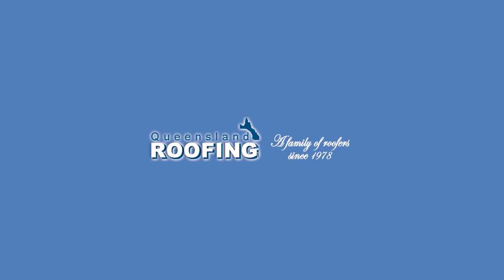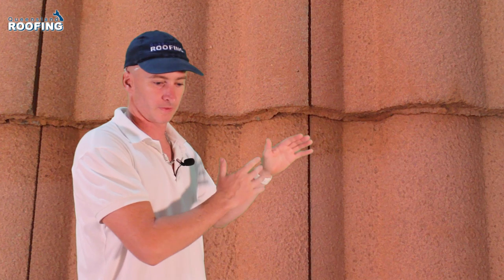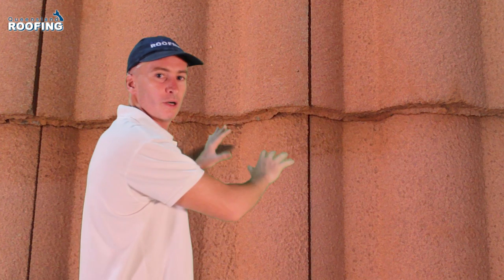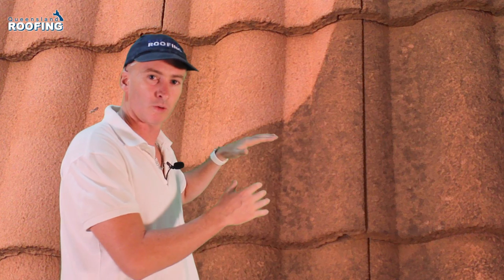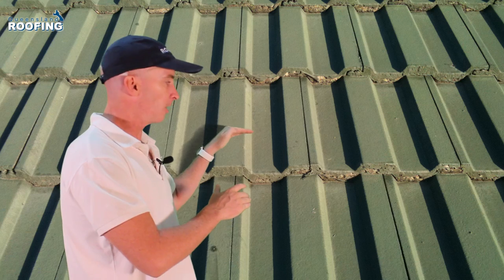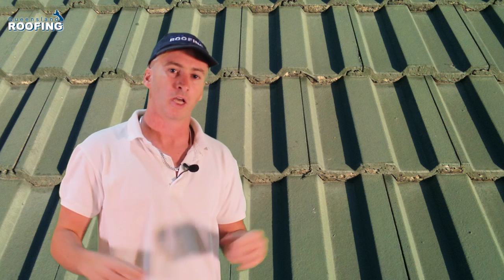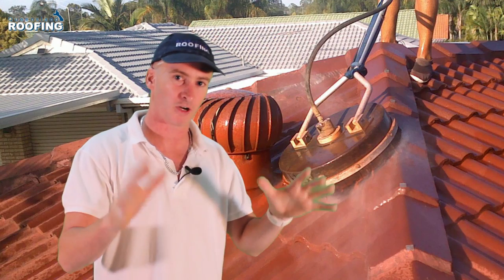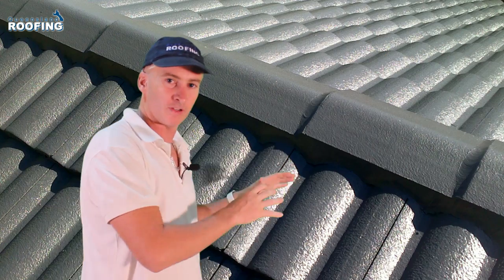PREPARING YOUR ROOF TO PAINT - Queensland Roofing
YES WE DO IT!
Roof Repairs on all types of roofs, roof replacements in Colorbond, timber work and all other roofing, yes we do it! There is almost nothing we won’t do when it comes to roofing. We also do a large variety of home improvements too.

BOOK A FREE QUOTE.
We have offer all roofing services and have a for long time. There is no better way to find out what is going on with your roof than book a free quote, so don’t hesitate in having one of our trained consultants inspect and quote your roof for free!

OVER THE PHONE QUOTES AVAILABLE!
Not ready to have someone out at your property. No worries. Technology has allowed us to use satellite imaging to provide very accurate quotes and estimates for your roofing project.